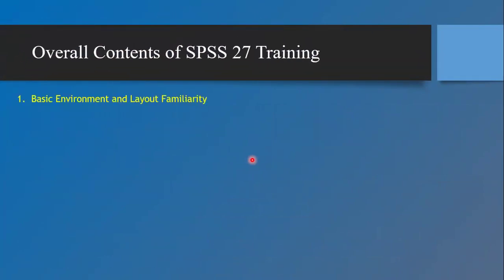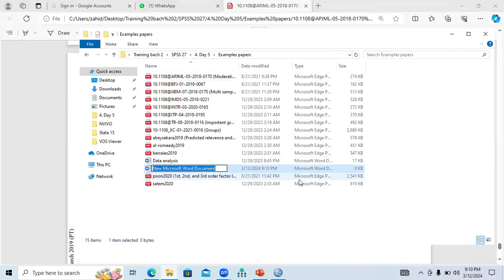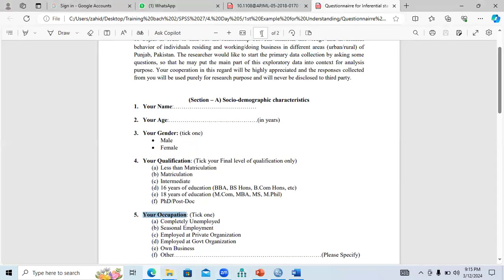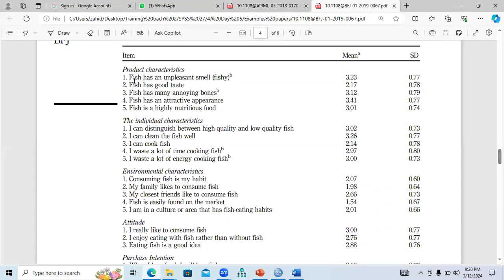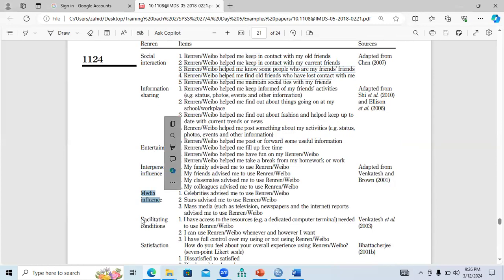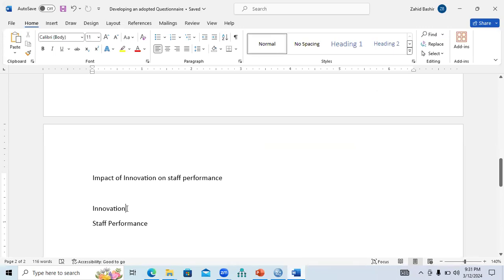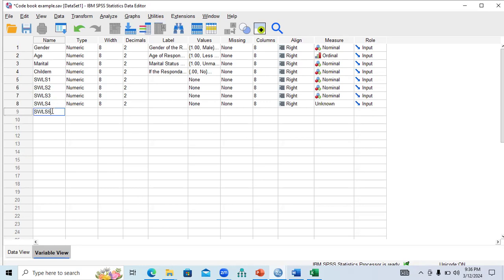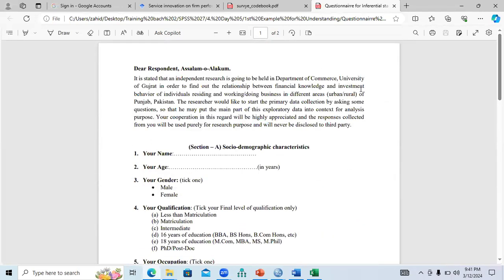SPSS 27 Training Day-5